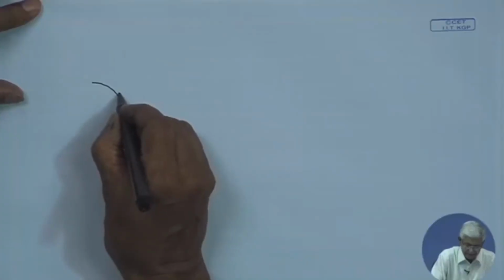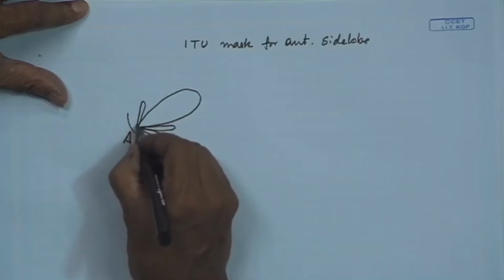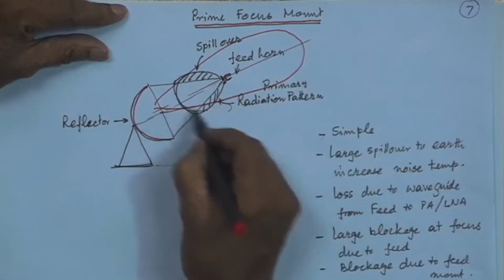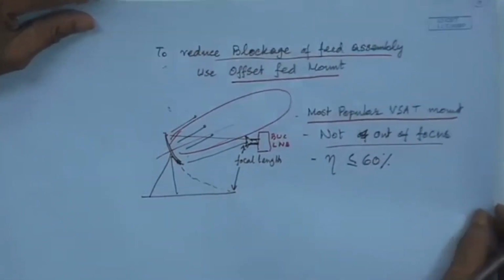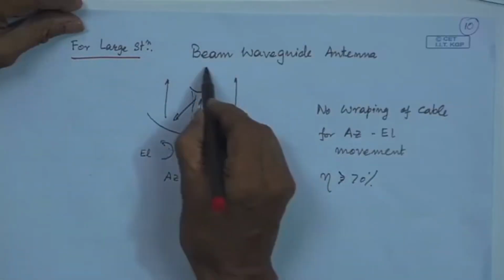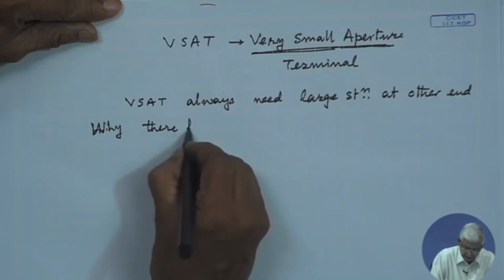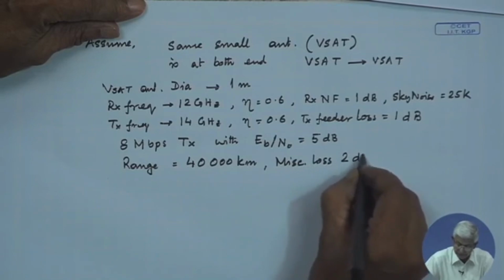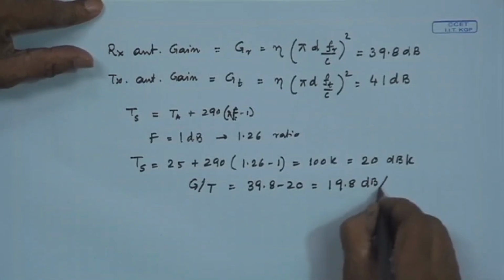Ground Segment -2